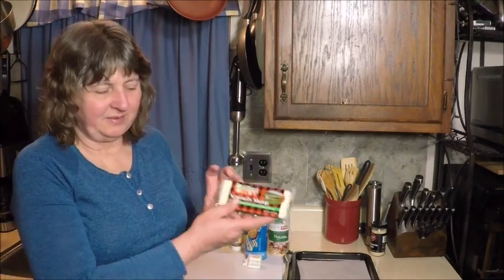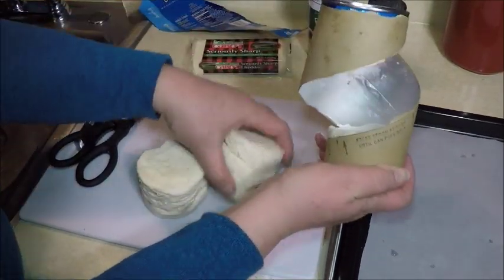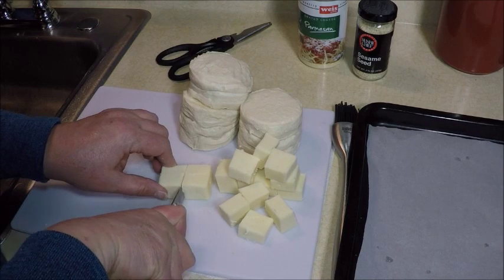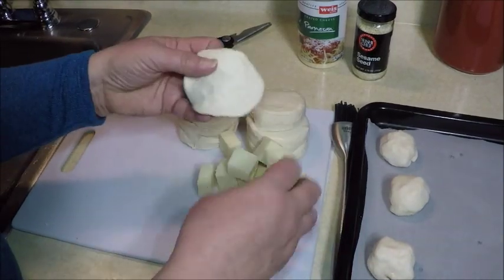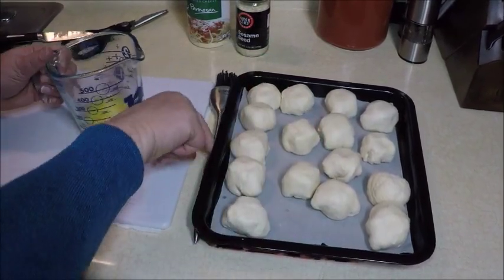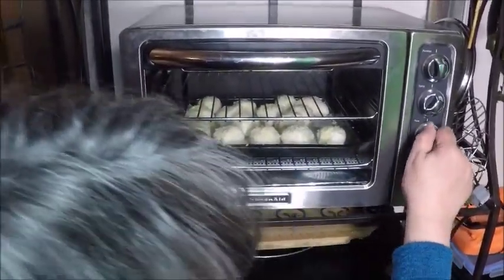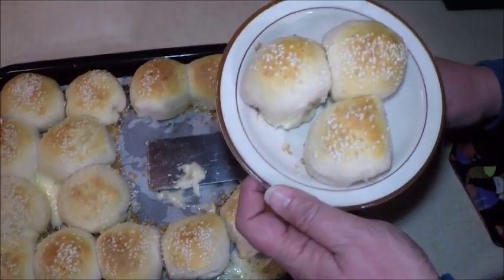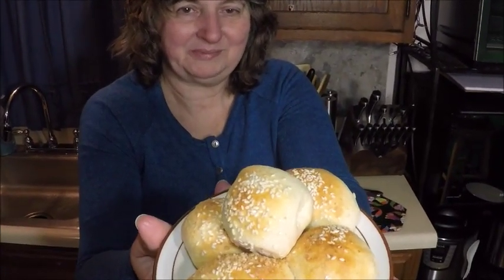Seriously Sharp Cheese Bombs Snack Baked in Toaster Oven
Super Easy Cheesy Snack!  Here's a snack or side that takes only 5 minutes to prepare, 16 minutes to bake.  Use flaky Pillsbury Buttermilk biscuits, split them i half and stuff them with a cube of Seriously Sharp Cheese,  Brush with garlic butter, shake on sessame seeds and grated parmasean.  These can be used as movie snack or to dip in a nice hot soup.  Couldn't be easier!